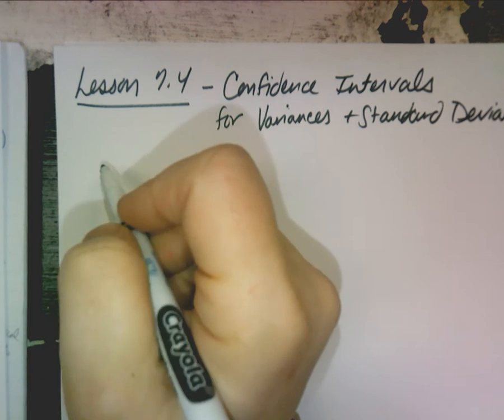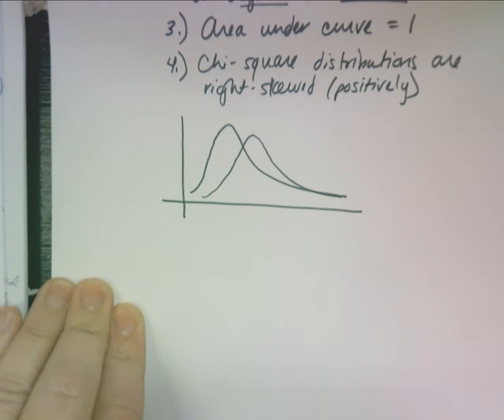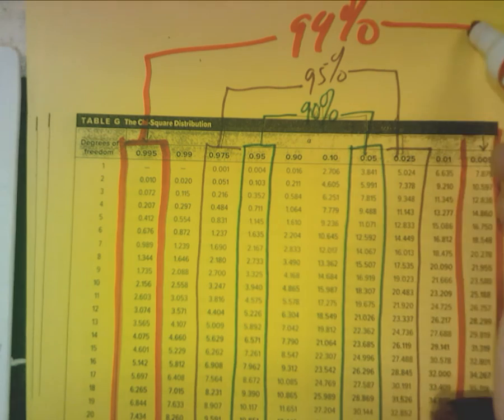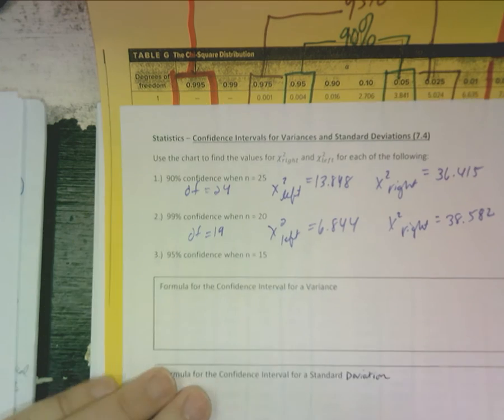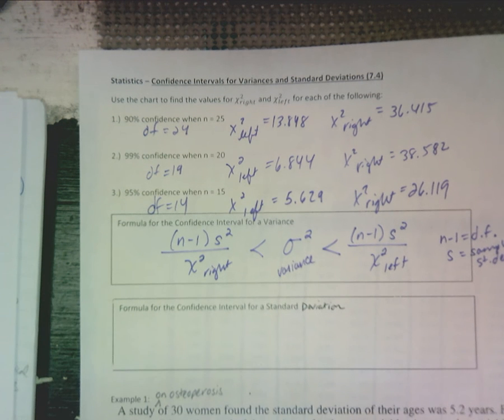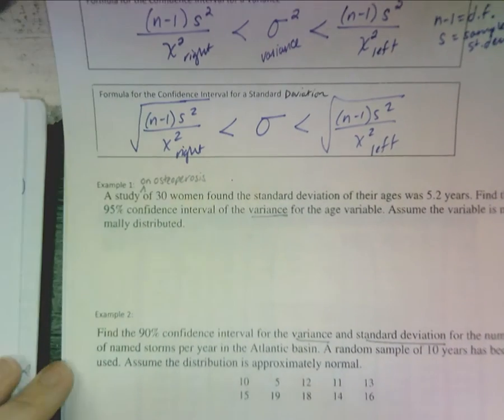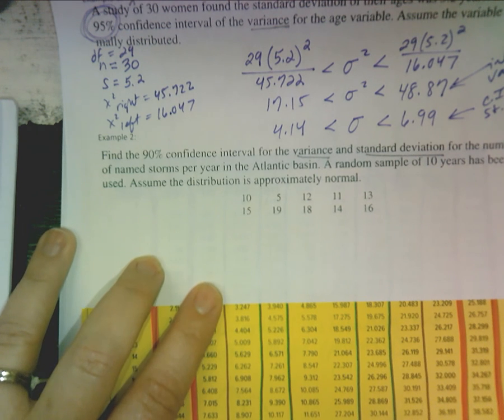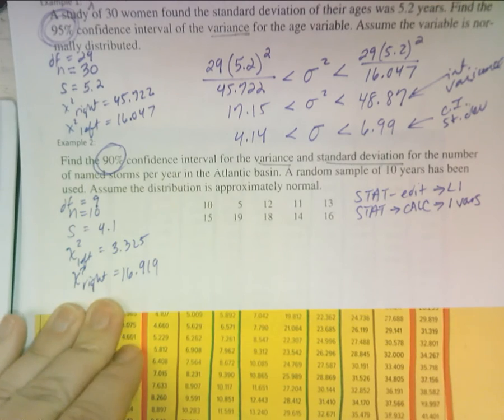Stats: Confidence Intervals for Variances/St. Dev (7.4)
confidence intervals for variances/st dev